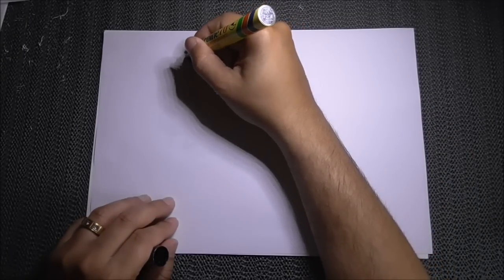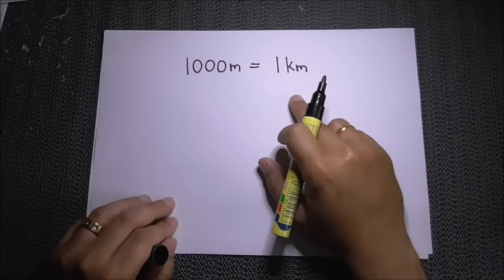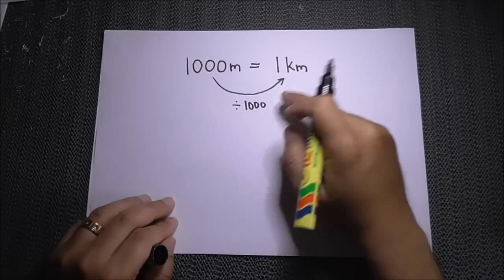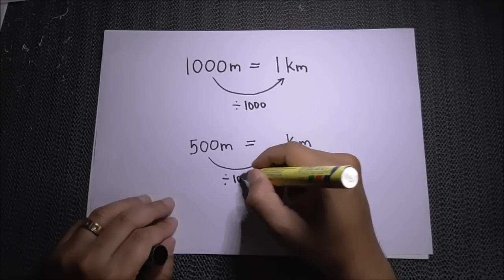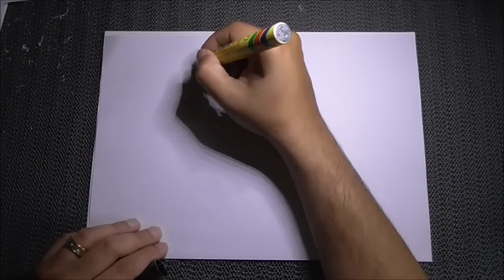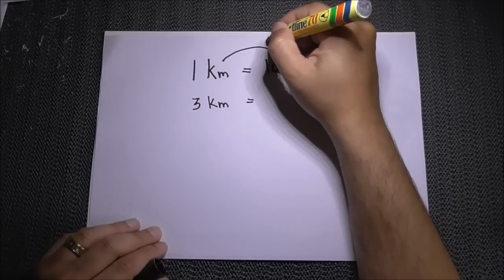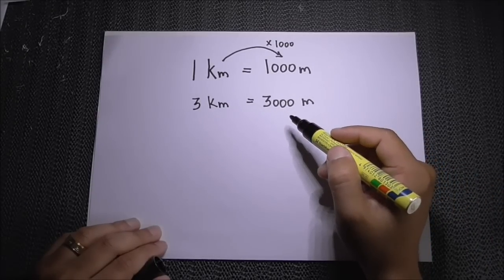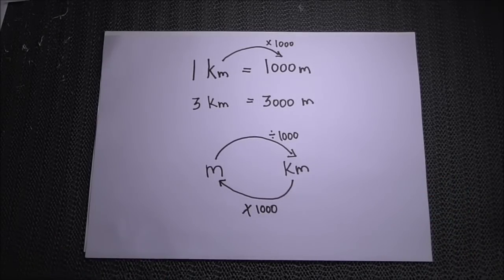How to Convert Between Meters (M) & Kilometers (KM)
Learn to convert metres to kilometres and then covert kilometres back to metres. See step by step calculation methods. Easy to understand concept and great for younger students who are learning to convert units of measurement. Learn the formula to convert metres to kilometres in a diagram format which is easy to remember.